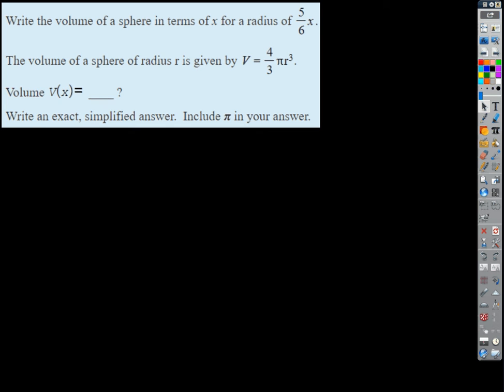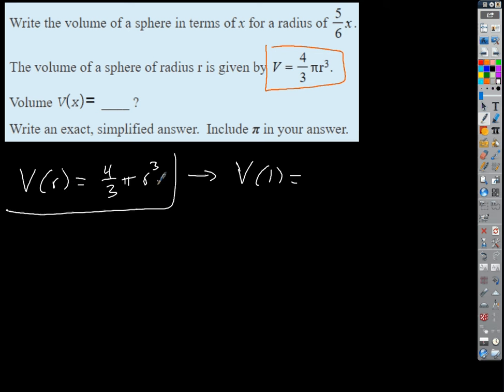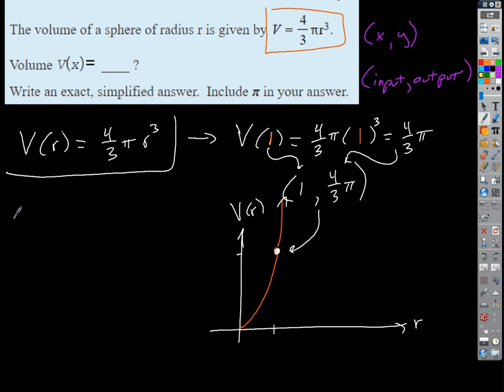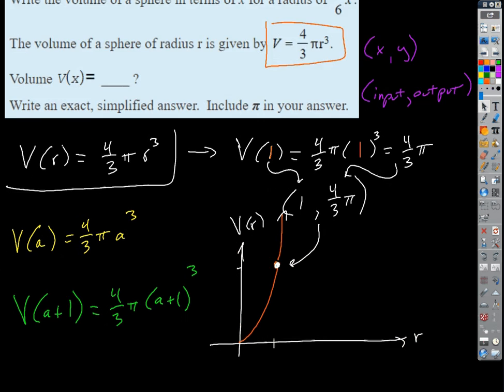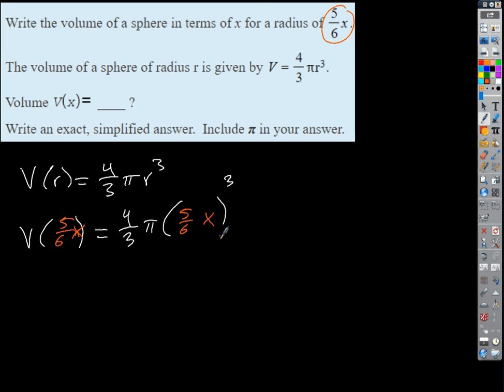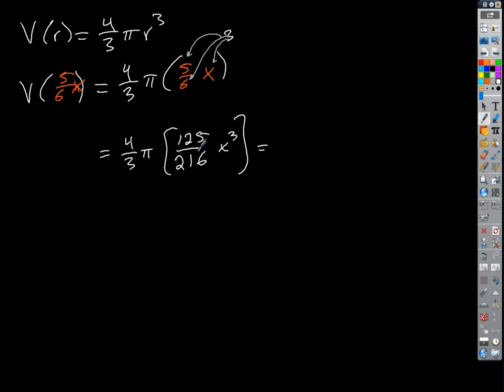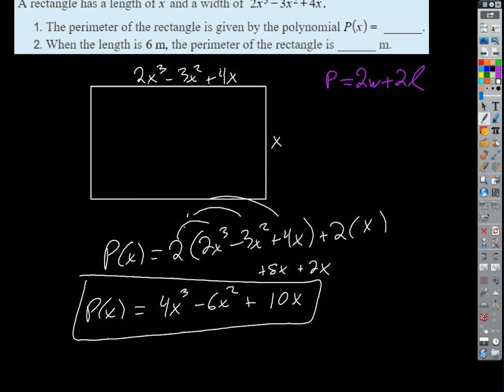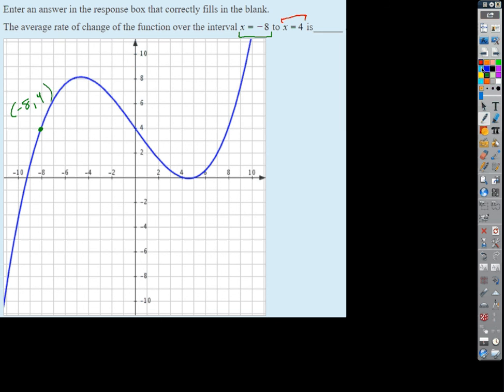2017 10 10 Increasing Decreasing Functions and Extrema